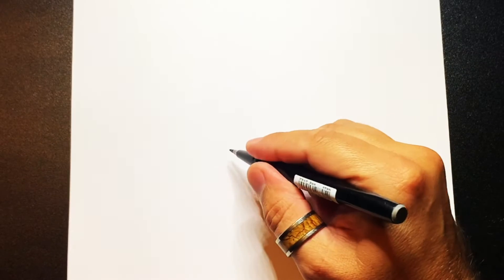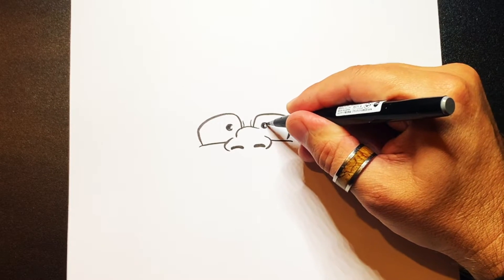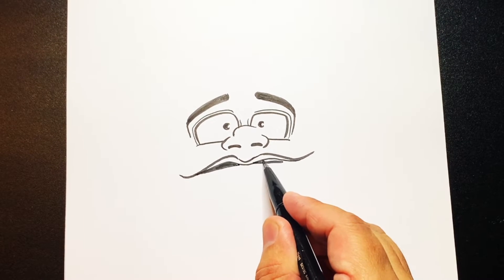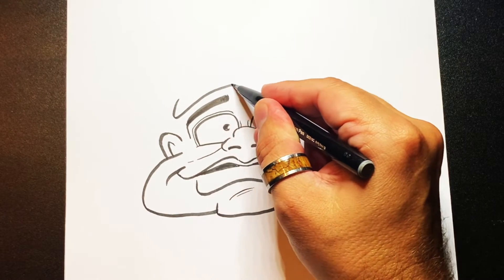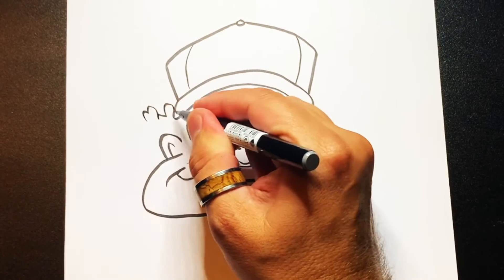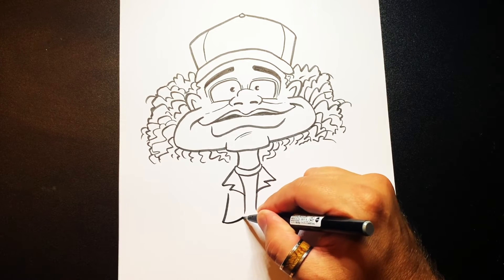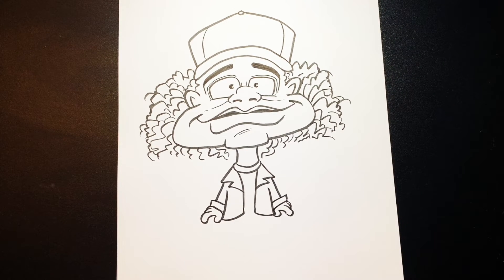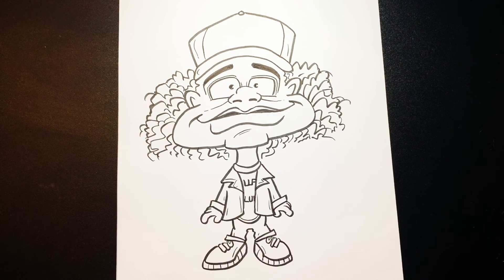How to Draw Dustin | Stranger Things | STEP BY STEP DOODLER TUTORIAL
Back on with those tutorials and this time round it is Dustin from the awesome 80's sci-fi horror show, Stranger Things!

Thanks to all those who have sent doodles, keep them coming... you can tweet or tag them to me at @richnairn on twitter and instagram. I will be featuring some on future tutorials.